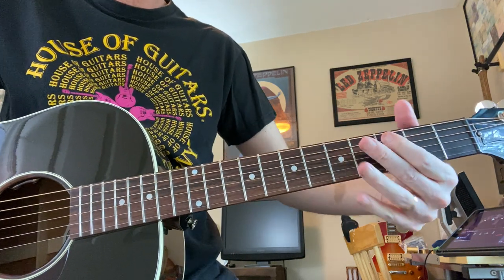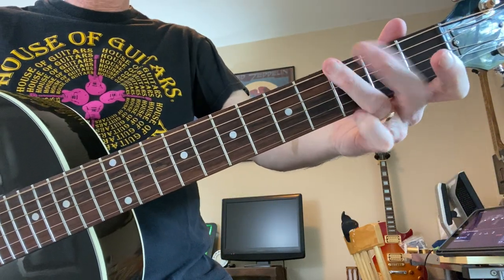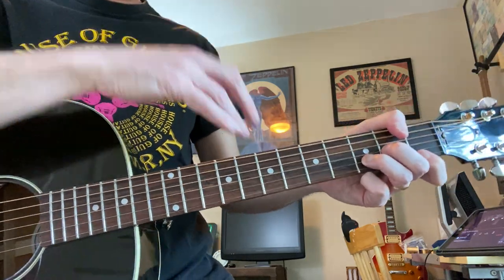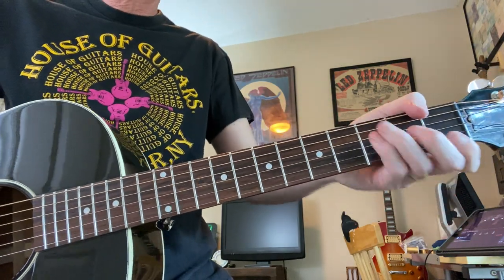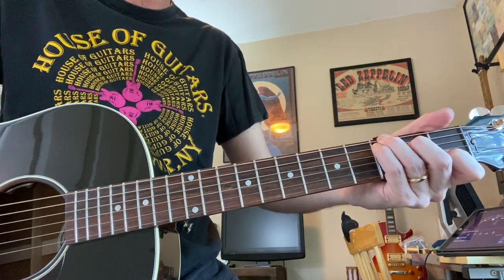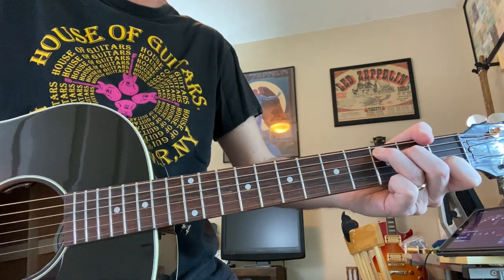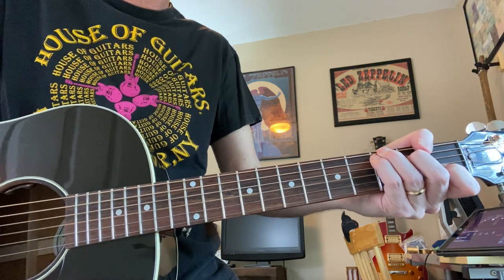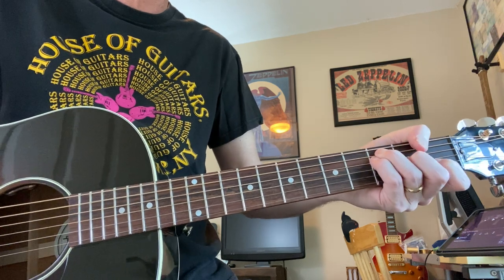The Night They Drove Old Dixie Down (Lesson) - The Band